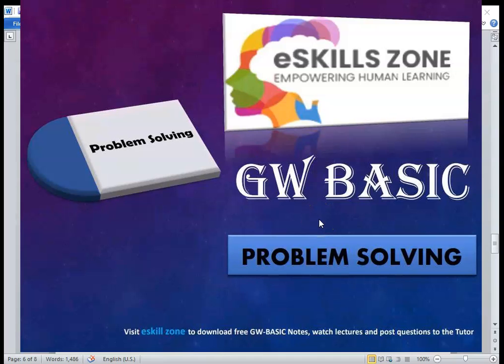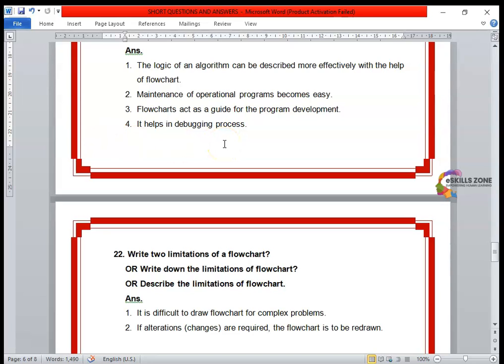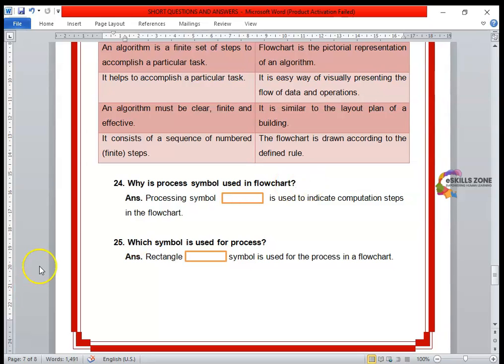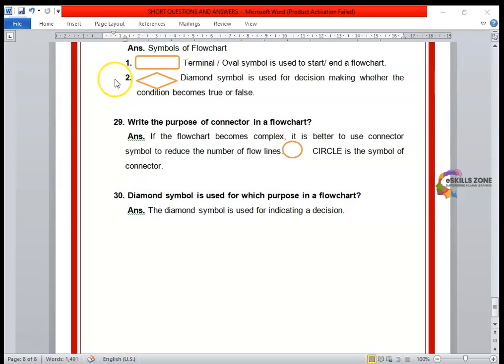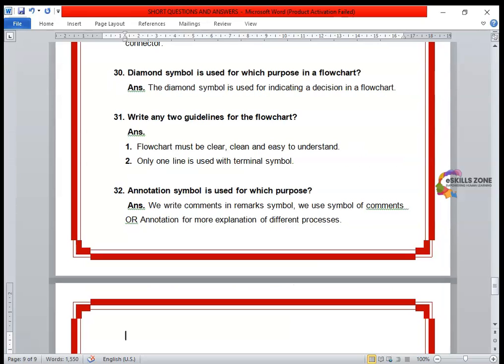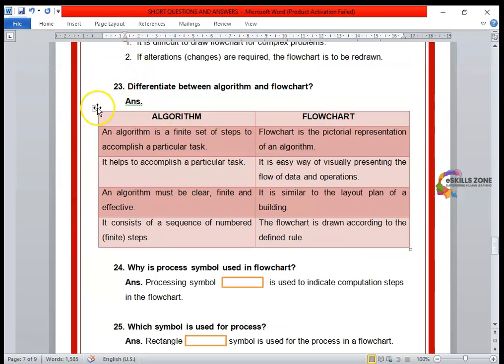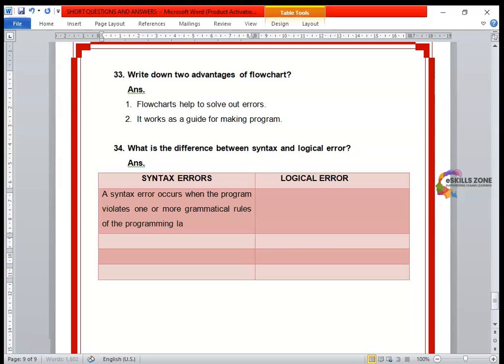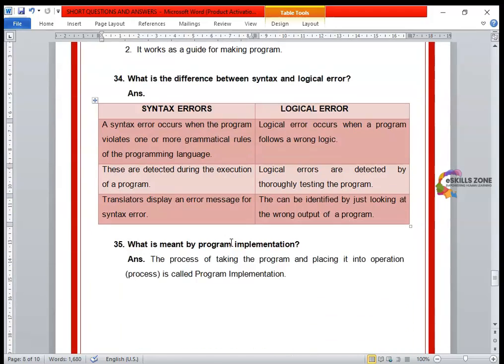GW BASIC - SHORT QUES AND ANS - 21 TO 35